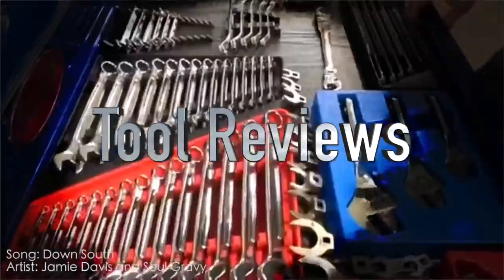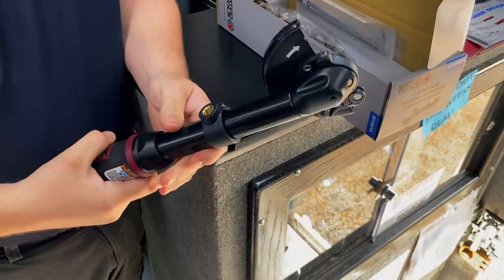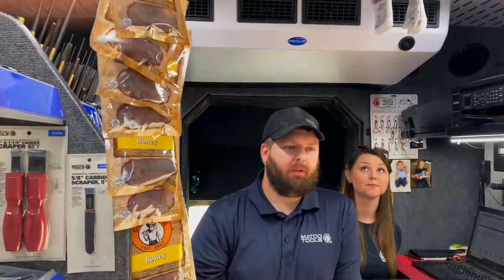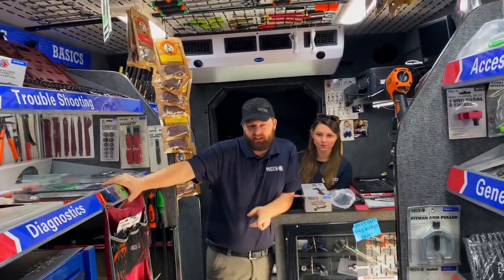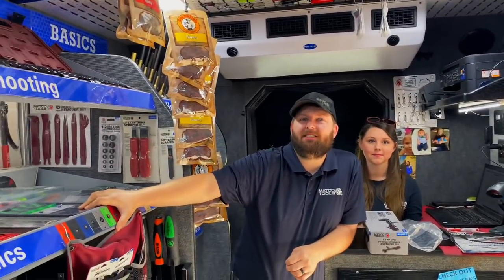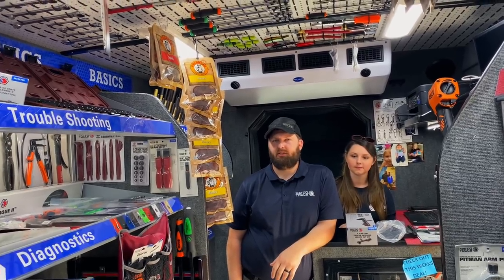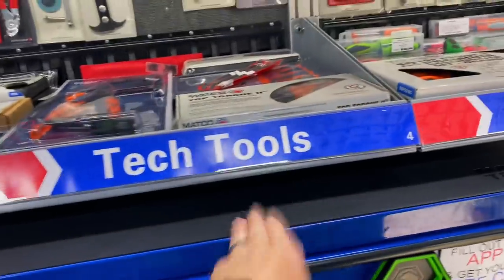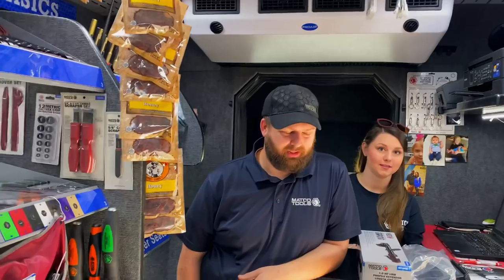Matco Tools Long Reach 1 HP Cut Off Tool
Matco Tools Long Reach 1 HP Cutoff Tool

Irwin 34 pcs Bit Set (same as Matco MQC34C):

Milwaukee 3/8” adapter to convert your impact into a 1/4” bit driver:

Vampire Tools 8” Extraction Pliers (these things are amazing):

Lang Tools Master Feeler Gauges:

Knipex Cobra Pliers (some of my go to Pliers):

Streamlight Stylus Pro Rechargeable Flashlight:

Koon Trucking
200 Davidson Dr.